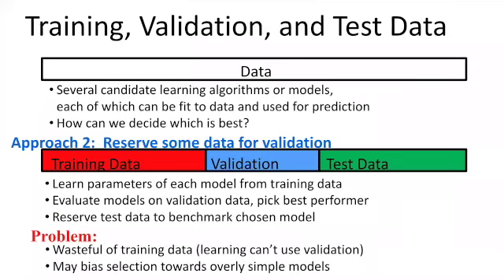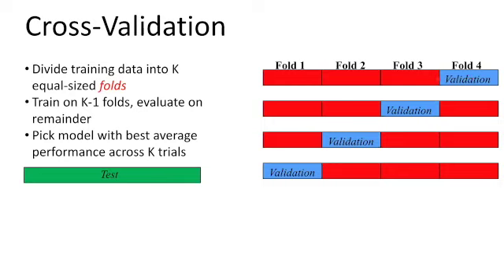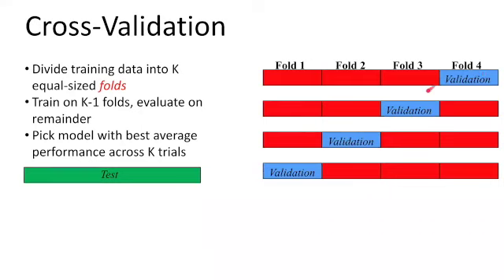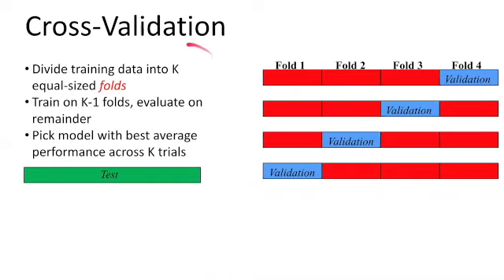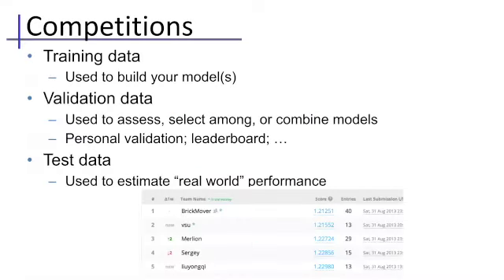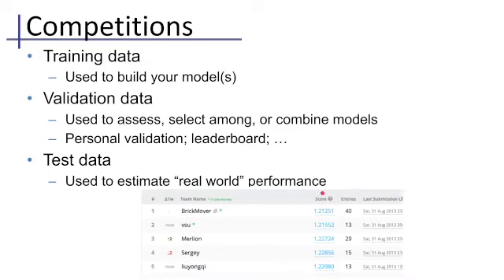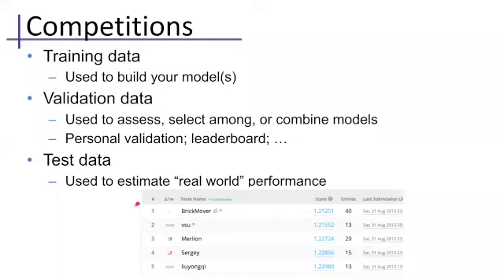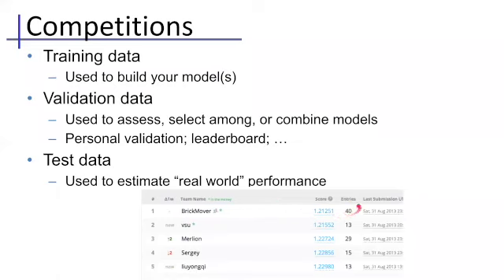ML: Cross Validation - Part 2